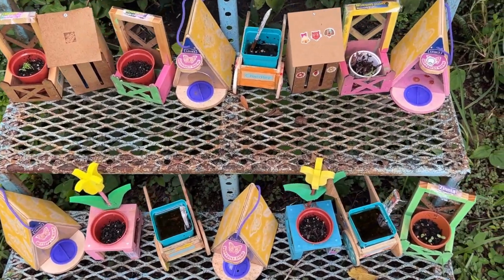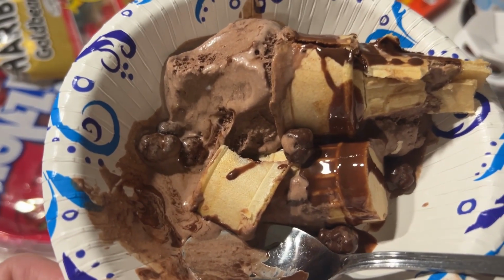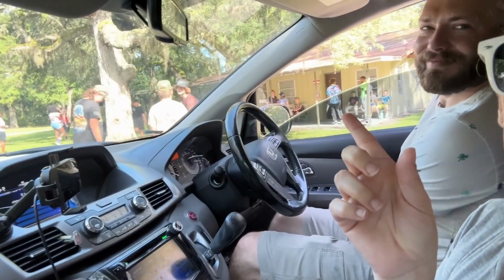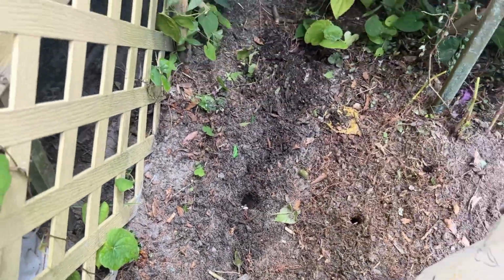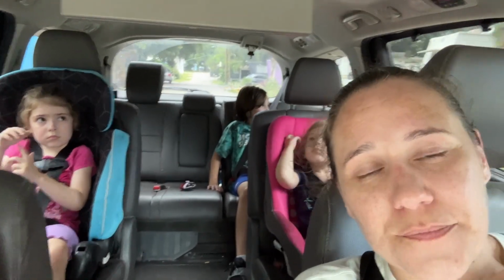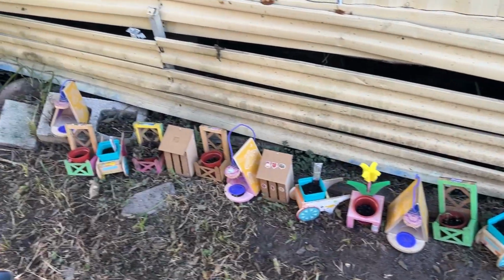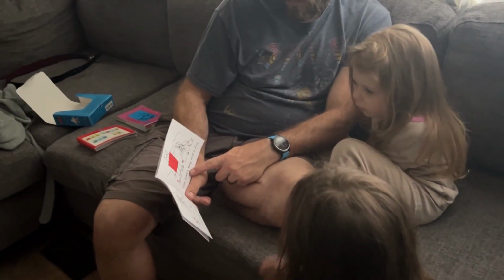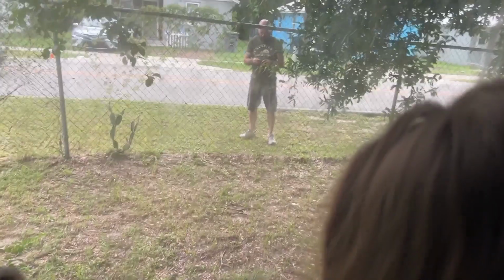Party 🎉 Plants 🌱 and Pancakes 🥞 YUM!!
Follow along this summer as we adventure through Florida with the kids from coast to coast!